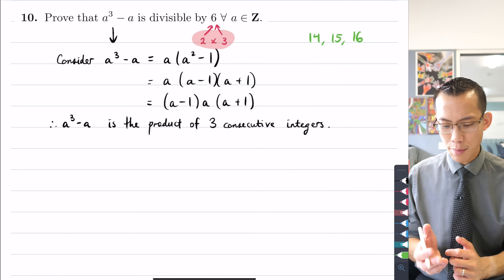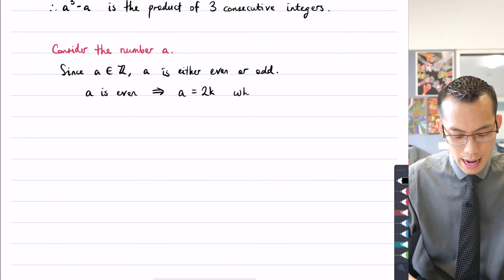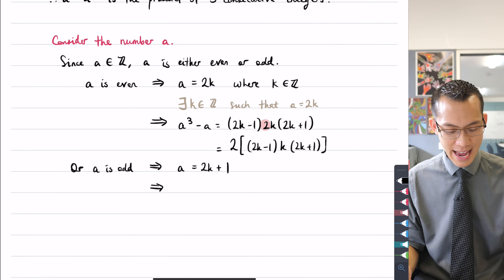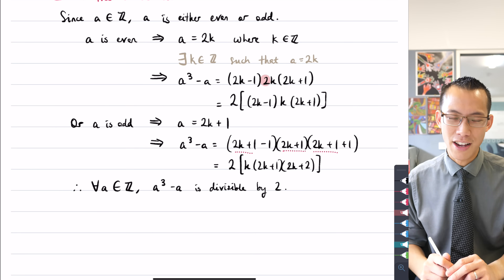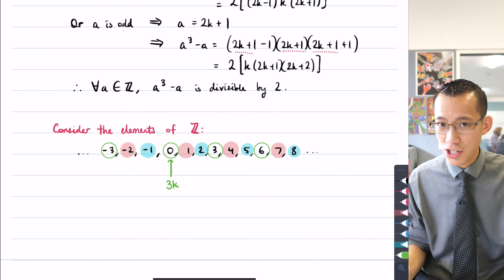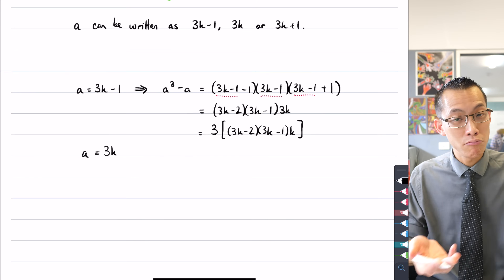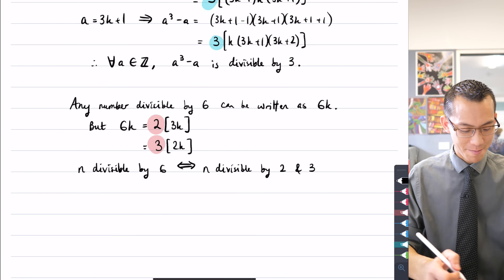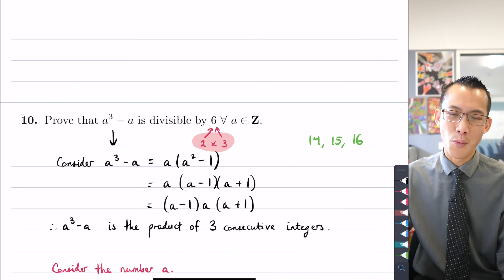Proof: a³ - a is always divisible by 6 (2 of 2: Proof by exhaustion)